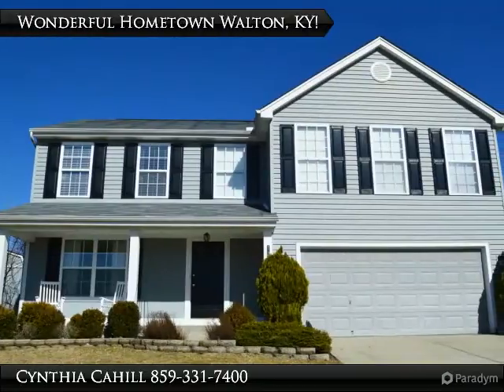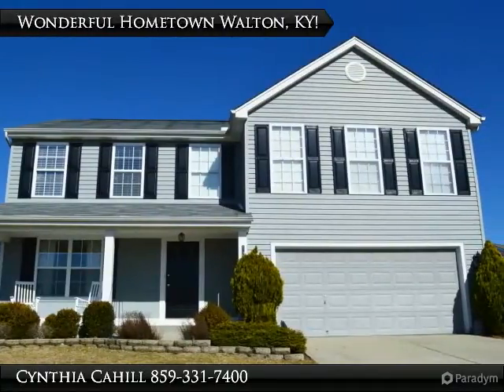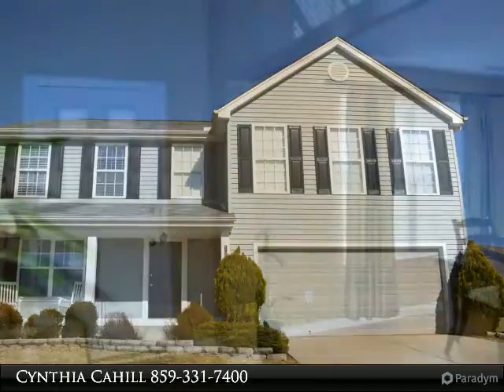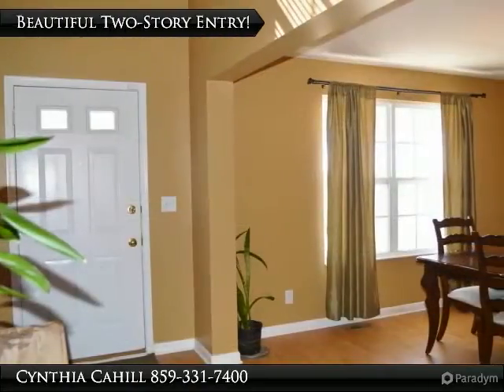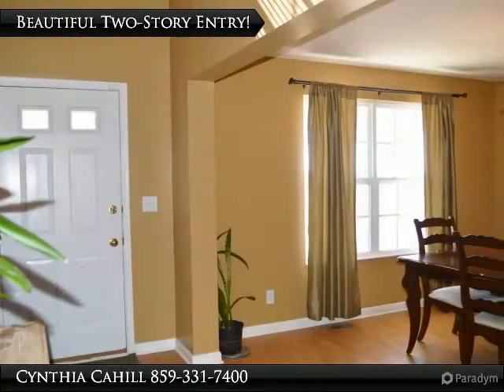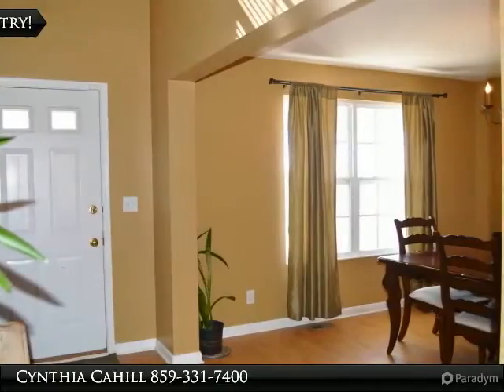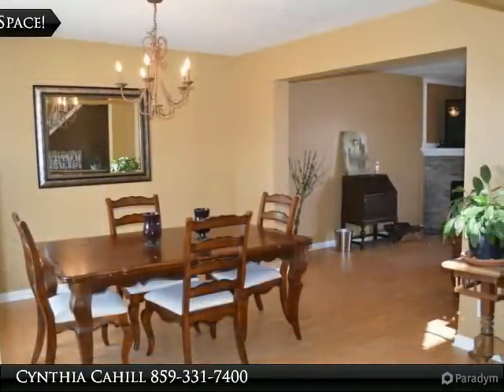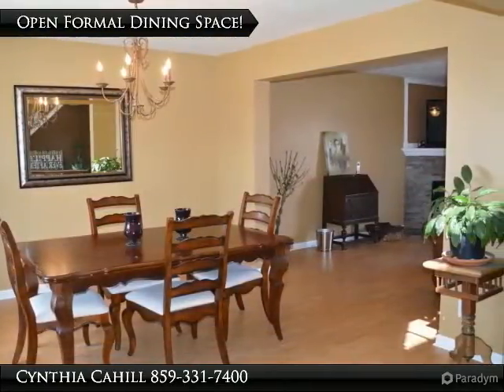12186 Farmer Drive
Wonderful Hometown Walton Kentucky! Known for One of the Top School Systems in the Country! Love this Quaint 4 Bedroom 2 Story with Open Great Room & Dining Area. Classy Stone Fireplace * Awesome Eat-In Kitchen with All Appliances * Finished Lower Level with Projection TV (Stays!) * Delux Owner's Retreat with Luxury Bath * Just Minutes to the New Walton Town Center & I-75! Buy with NO Down Payment USDA Loan!

Presented By:
Cynthia Cahill, Realty Executives Select